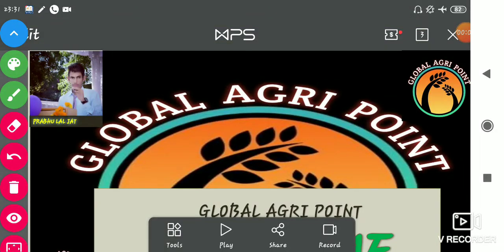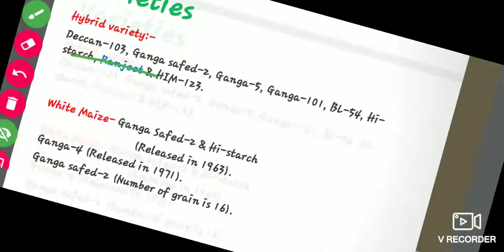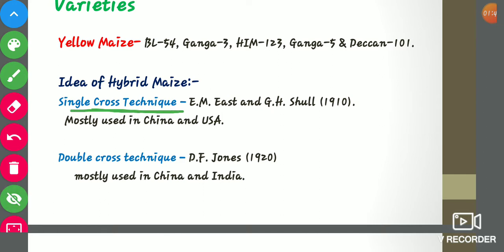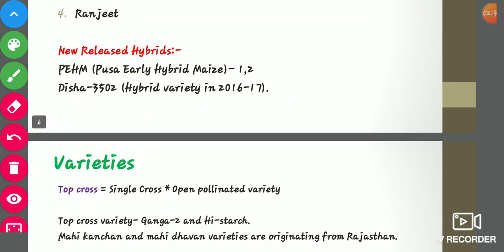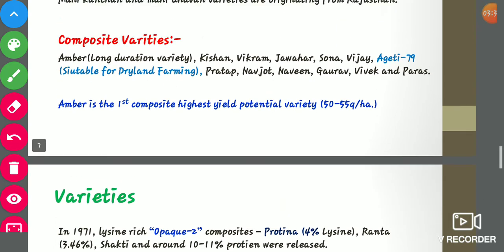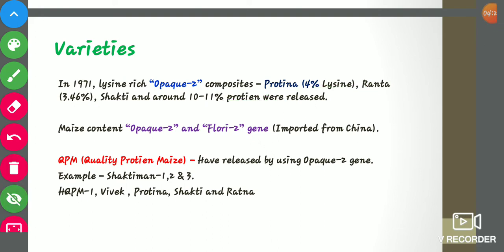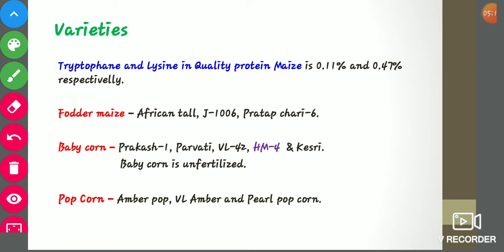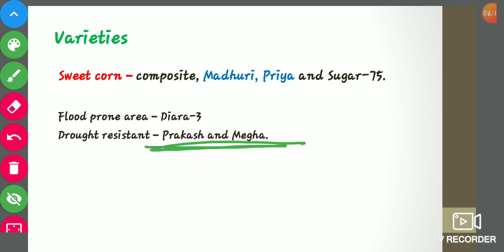Maize Crop Production Part-2 | Varieties of Maize By Priya Nagar | Agronomy | Global Agri Point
This is usefull video made for helping to students for various Exams.

Join our Facebook Group @Global Agri Point

For more such video please share your view in the comment box & stay tune to our channel for more such Video.

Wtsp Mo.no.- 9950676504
              Prabhu Lal Jat
Another You tube Channel- Agri Wing